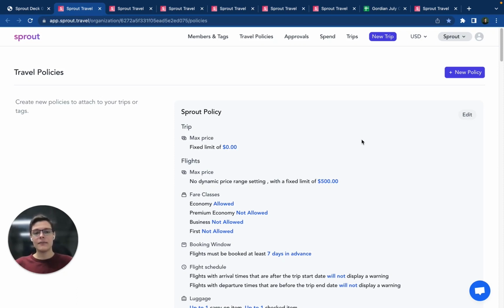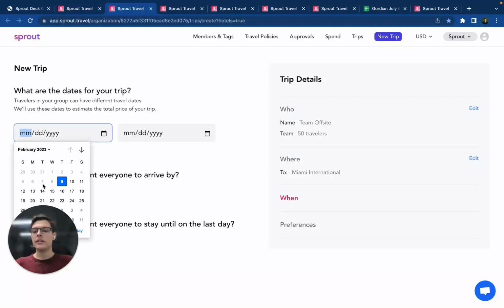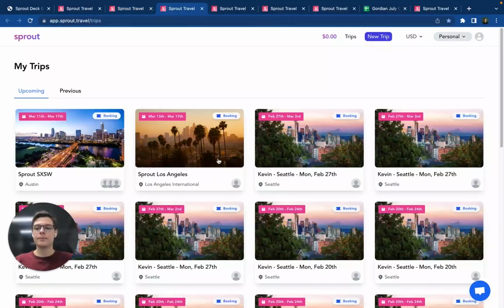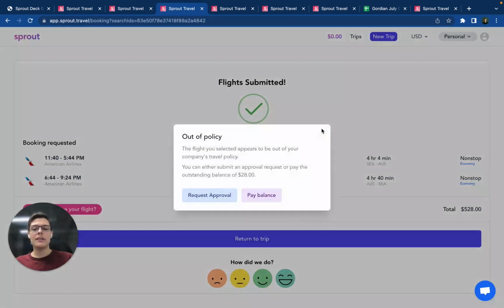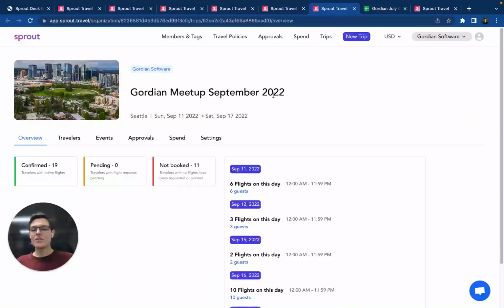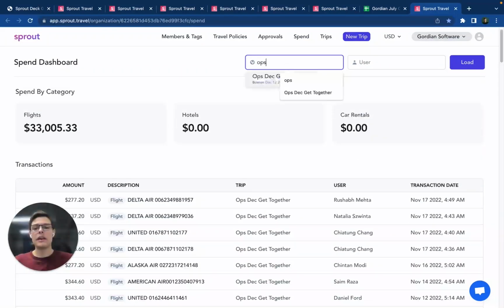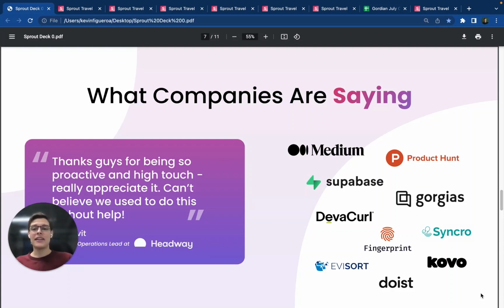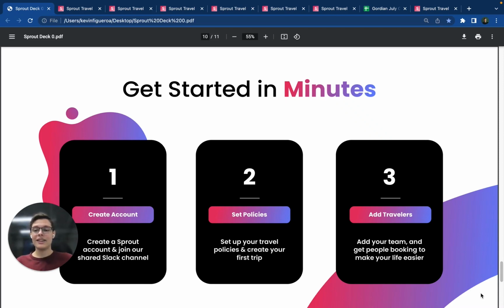Sprout for Teams - Put Team Travel On Autopilot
Want to find time for a quick chat? Here's my calendar!